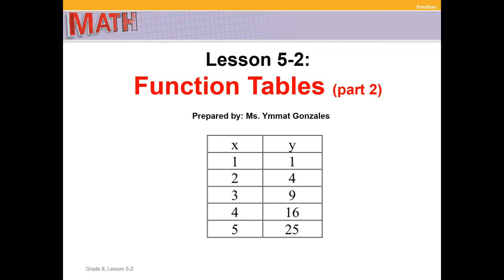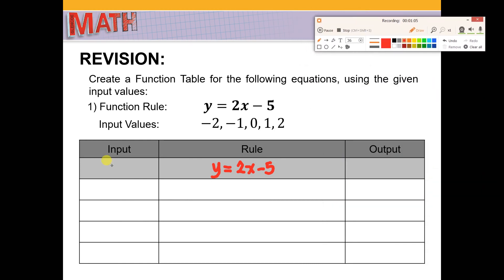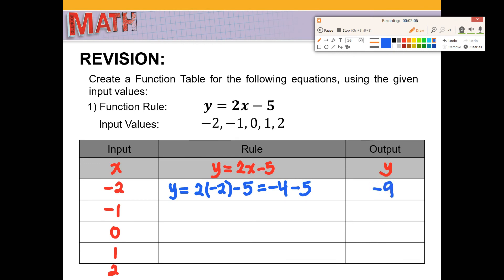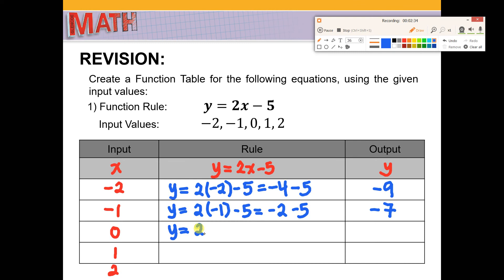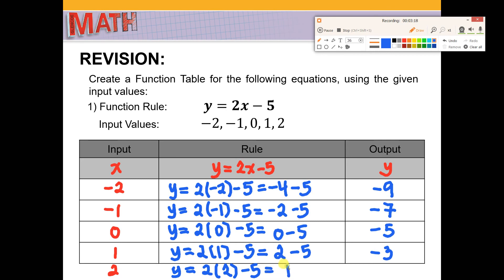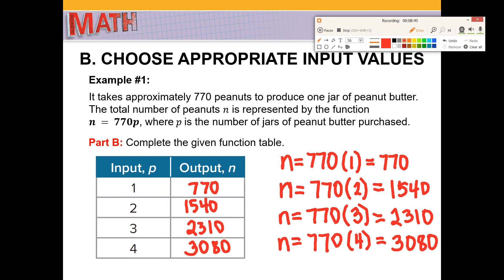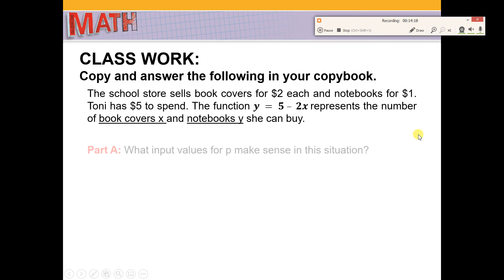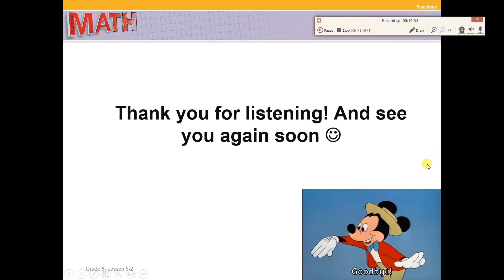Grade 8 Math Lesson 5 2 Function Tables Part 2